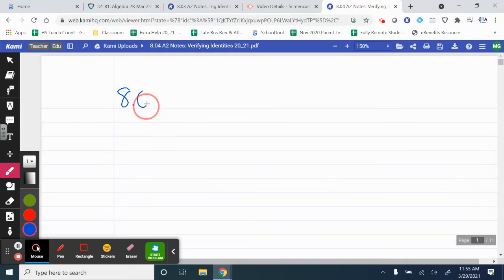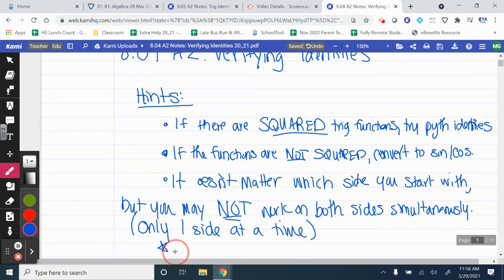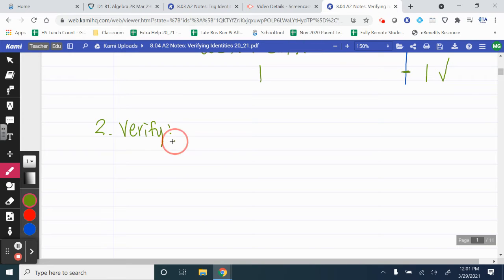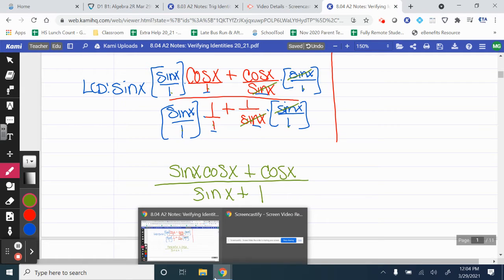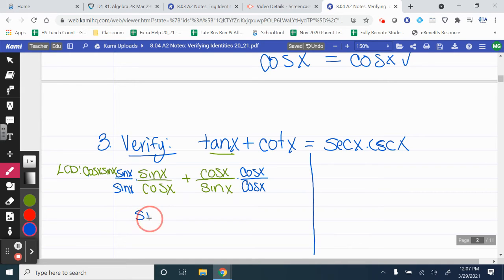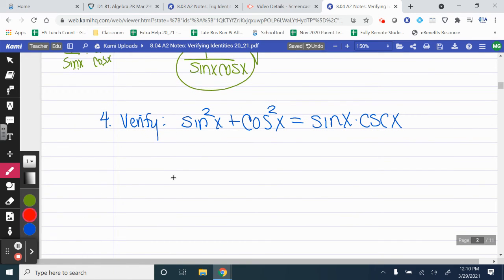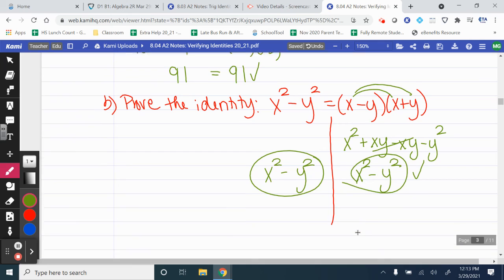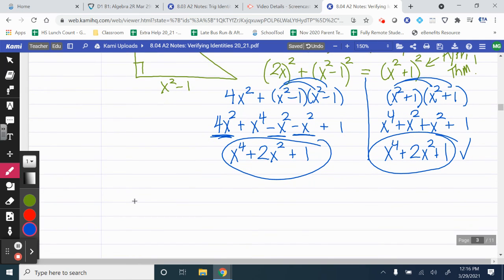8.04 A2: Verify Identities 20_21